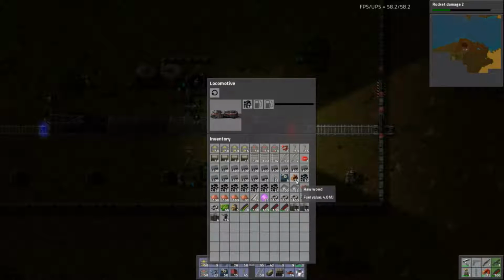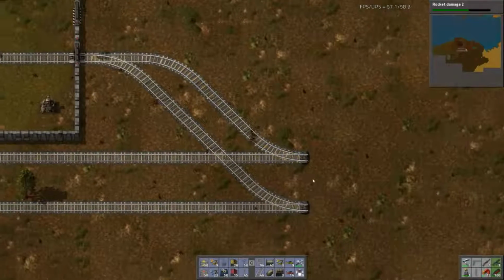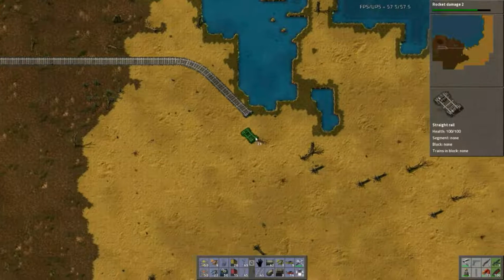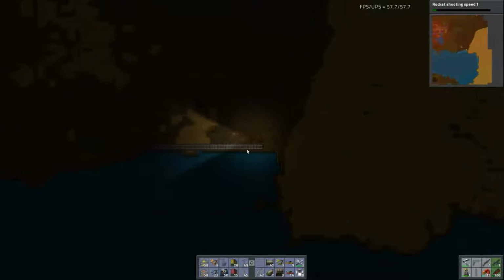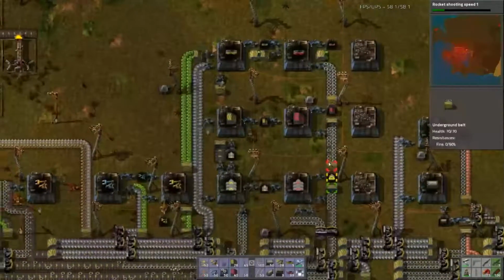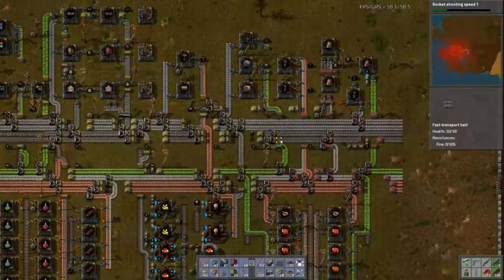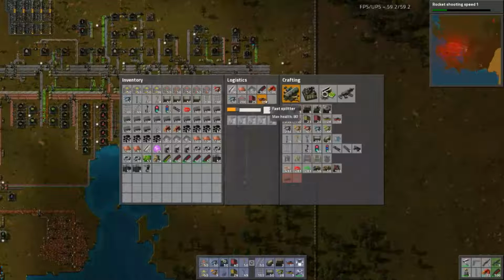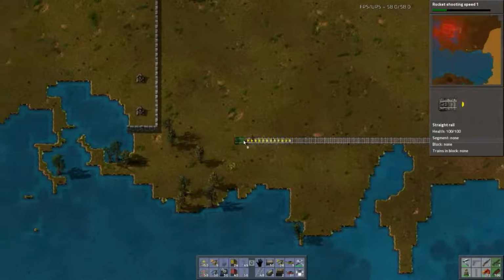Let's Play Factorio RSO Ep #19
Wanting a more balanced, and train-heavy, experience, Frog installs the Resource Spawner Overhaul Mod. RailWorld, here we come.